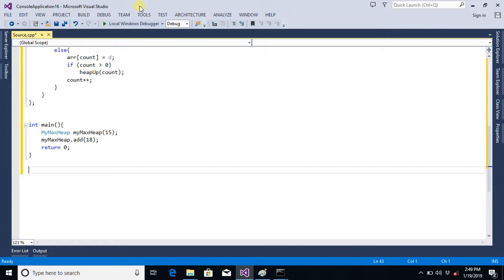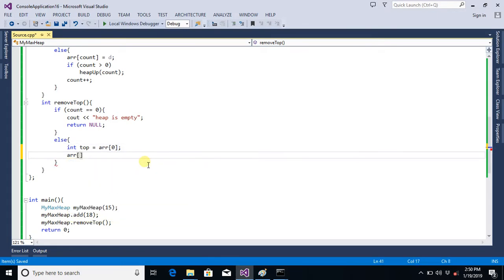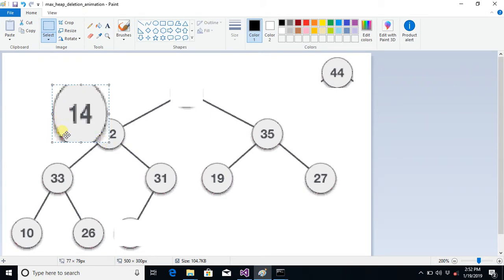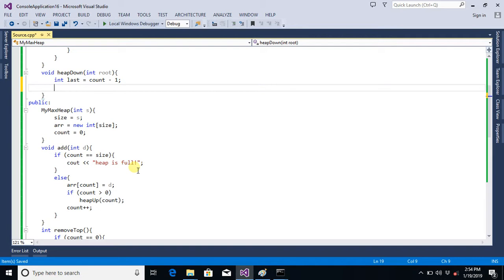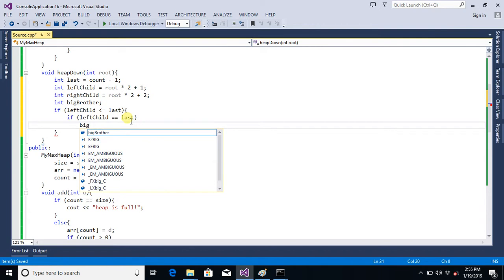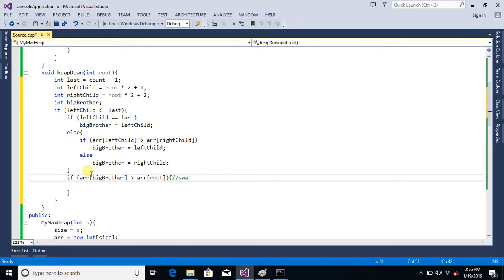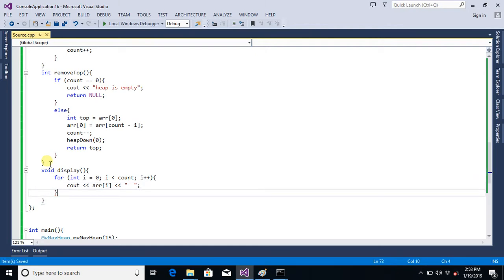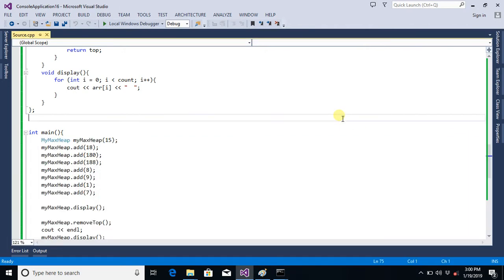Heap C++ code for insertion deletion display part 2